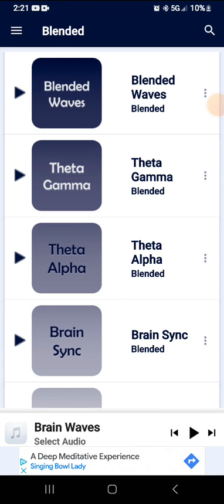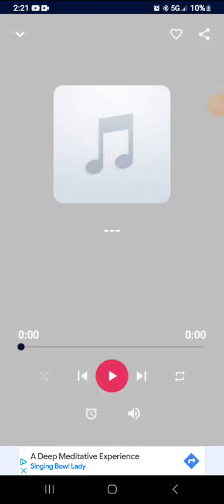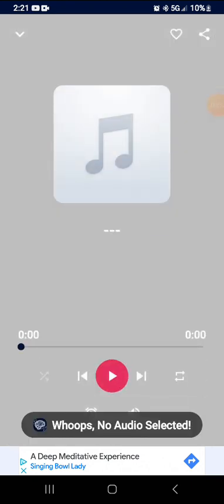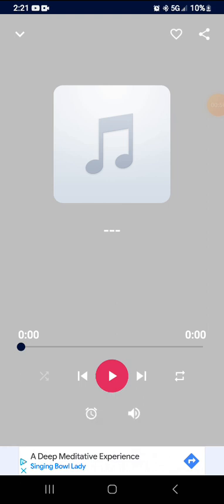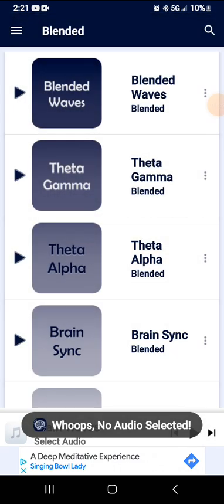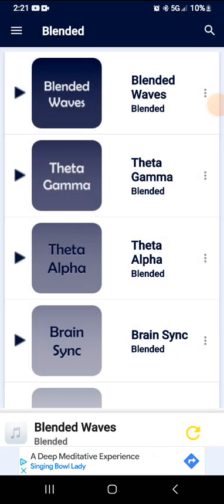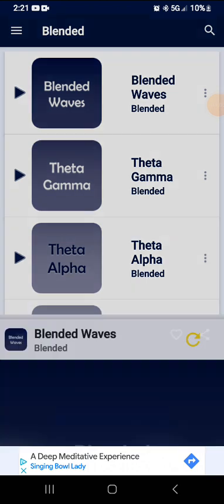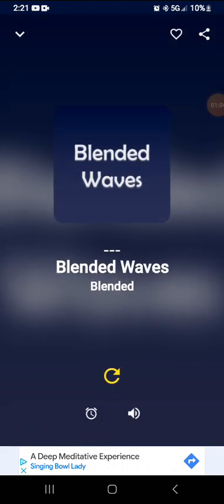Overplayed and signaled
what can be done has been done